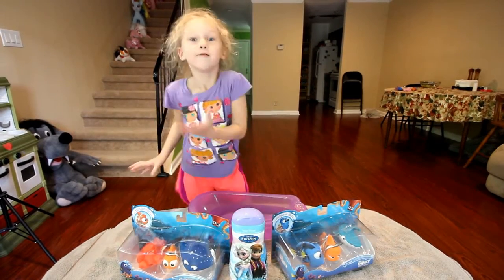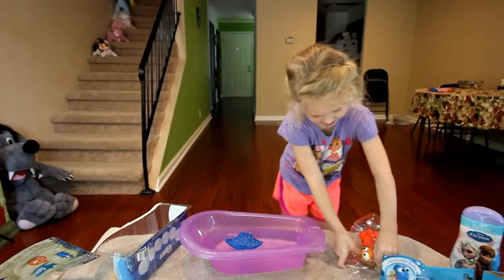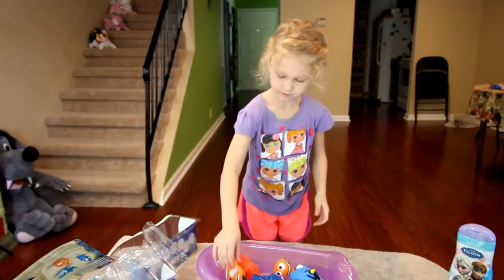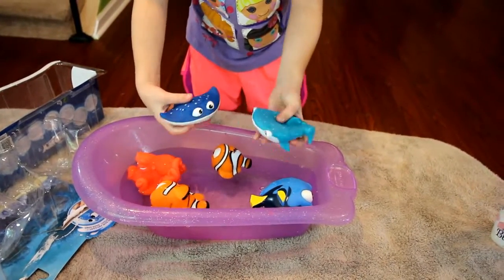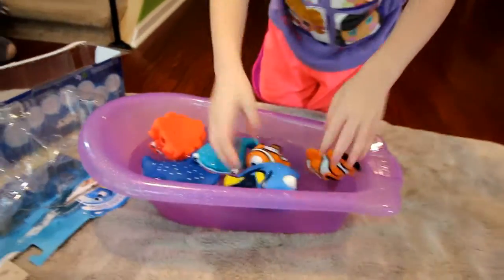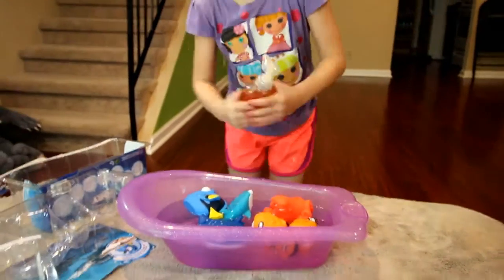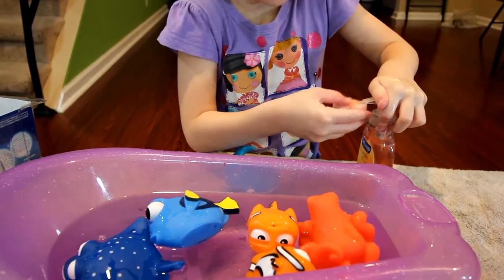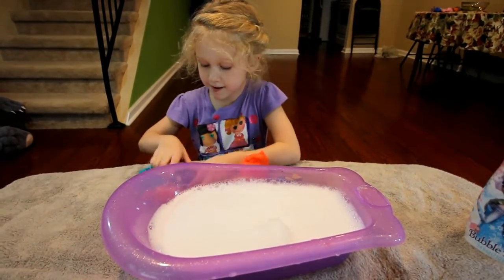Finding Dory Bath Squirters Bath Toys with Frozen Bubble Bath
Finding Dory Bath Squirters Bath Toys with Frozen Bubble Bath! Have fun with Scarlett as she plays with Dory, Nemo, Marlin, Destiny, Hank, Mr Ray and the cast of Finding Dory! Come have fun!  Finding Dory BathSsquirters!